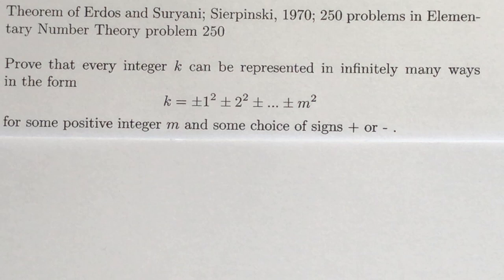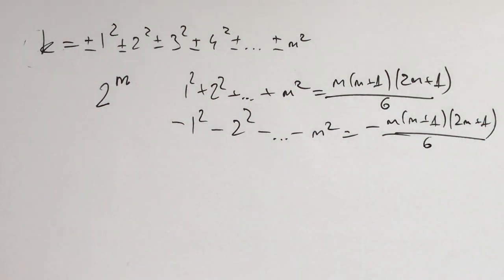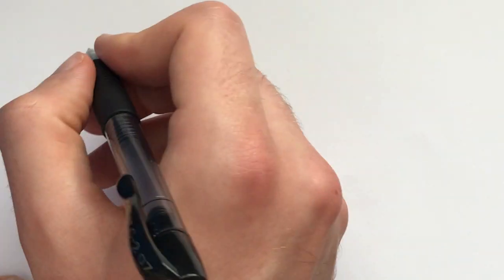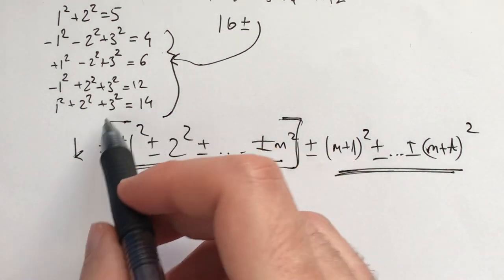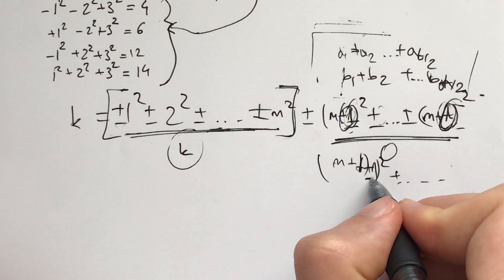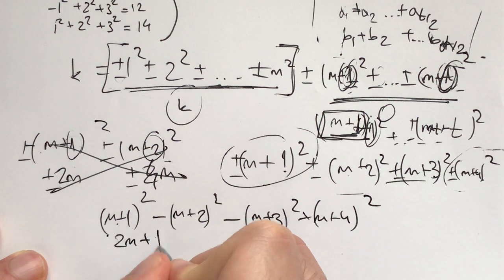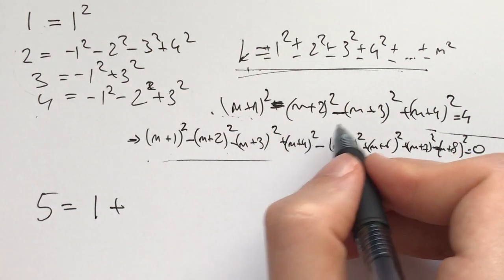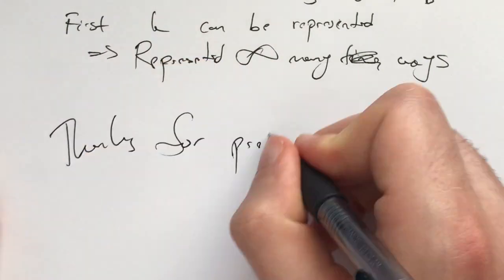A proof of an Erdos and Suryani Theorem